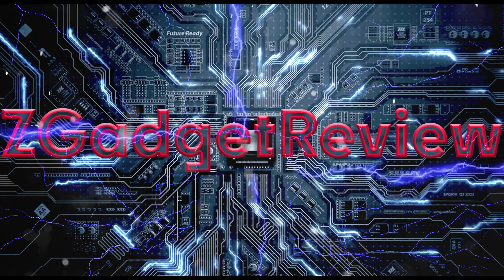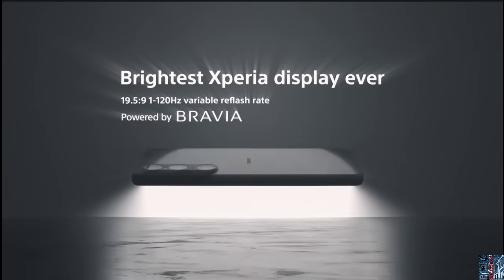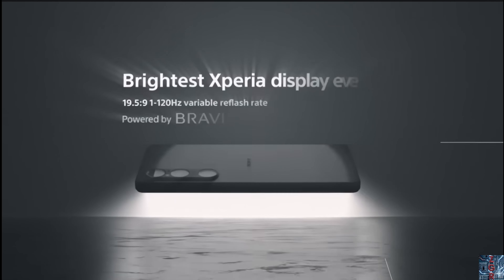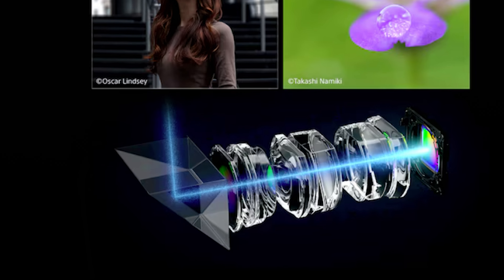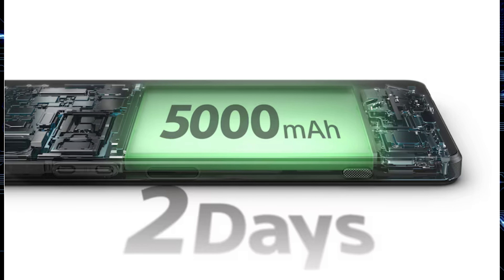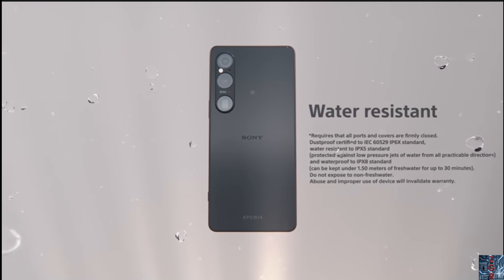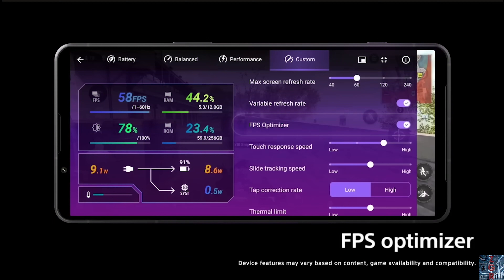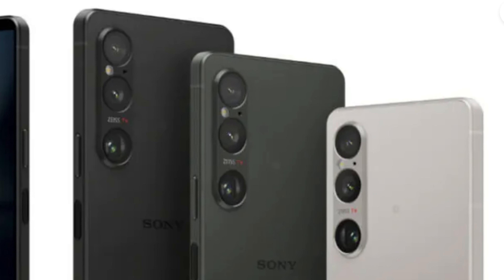Sony Xperia 1 VI Released Big Changes Coming to Sony's Flagship Features, Price, Specs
sony unveiled their new xperia1 phone the sonyxperia1vi which will bring unexpected changes.

**Help the Channel, Buy Through Links**
PlayStation®5 Digital Edition (slim)
PlayStation DualSense Edge Wireless Controller
PlayStationDualSense Wireless Controller - White
XboxWirelessHeadset Xbox Series X|S, Xbox One, and Windows Devices
Echo Buds with Active Noise Cancellation (2nd gen)
Garmin Venu2, GPS Smartwatch with Fitness Features
Xboxseriesx 1TB SSD Console
xboxeliteseries2 Controller Series 2 – Black
xboxeliteseries2 Controller Series 2 – White
SHARPERIMAGE Automatic Wine Bottle Opener
Holstein Housewares Non-Stick Omelet & Frittata Maker
Amazon Fire TV 55" OmniQLED Series 4K UHD
XboxGamePass Ultimate – 3 Month Membership
Starfield: Standard Edition
Loupedeck Live S The Streaming Console for Desktop Productivity
Govee Smart RGBWW Light Bulbs 1200 Lumens
Govee Neon RGBIC Rope Lights
SmallRig Articulating Magic Arm with NATO Clamp and 1/4"
AmazonLuna (cloud gaming)
Amazon luna controller
Roku Streambar | 4K/HD/HDR Streaming Media Player
firetvcube 3Hands-free streaming device
osee T5 5.5 Inch 3D Lut Camera Field Monitor Kit
NespressoVertuo POP+ Deluxe Coffee and Espresso Machine